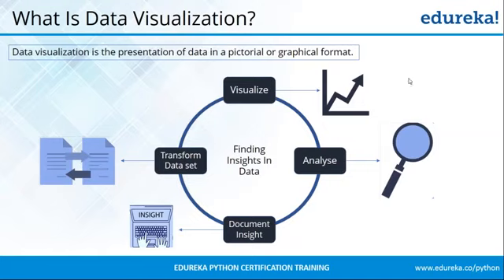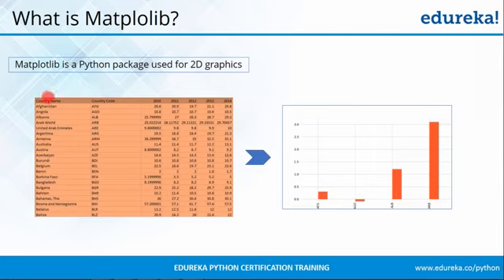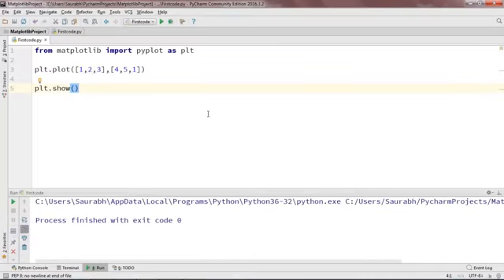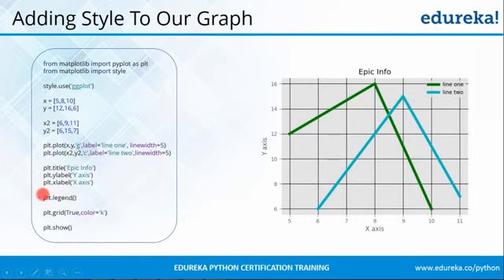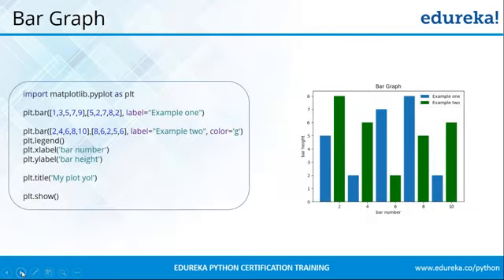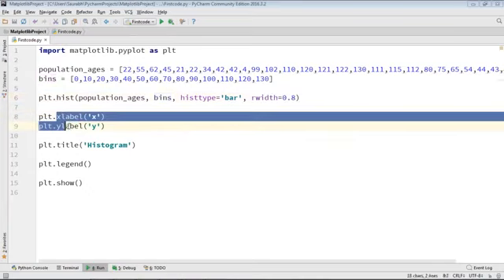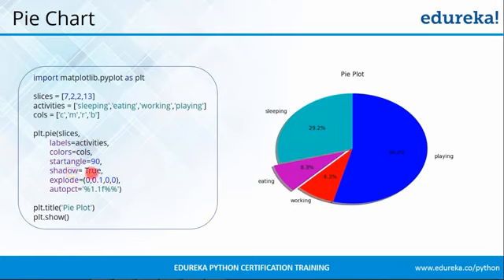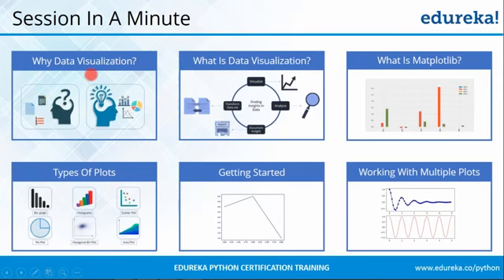Matplotlib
How to create different types of chart in python using Matplotlib